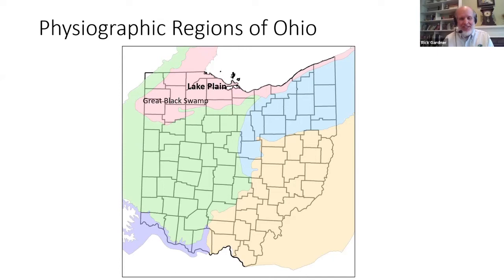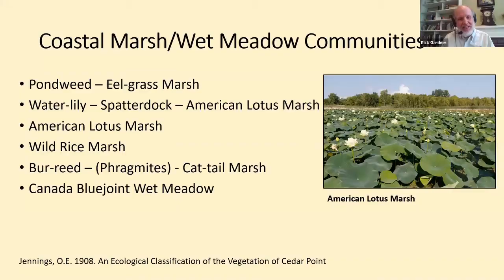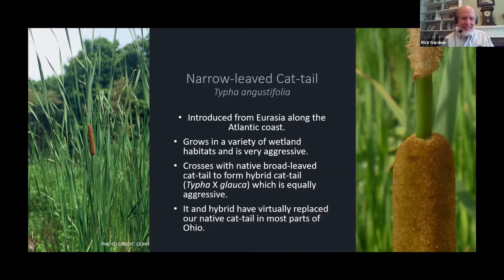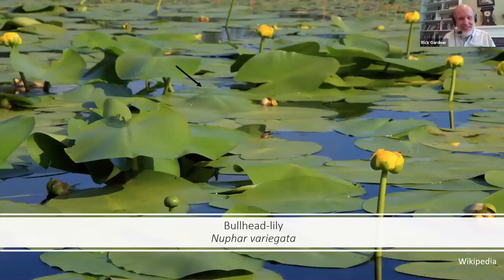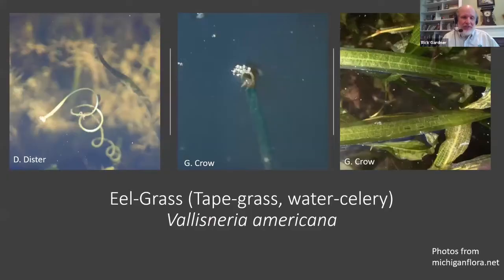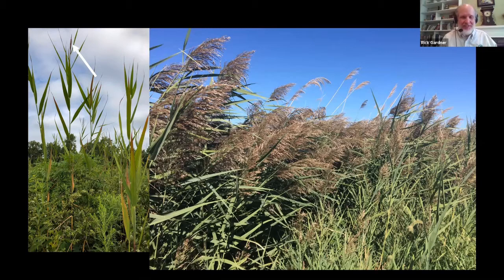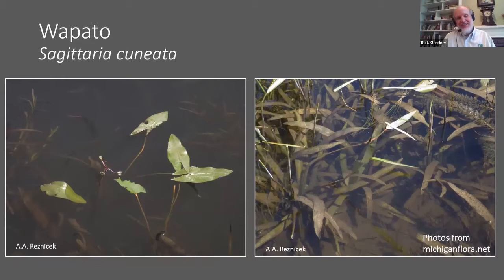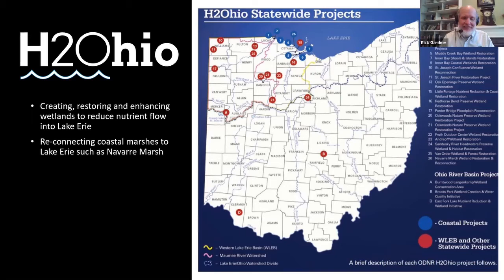Flora of Ohio's Lake Erie Coastal Marshes with Rick Gardner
Flora of Ohio's Lake Erie Coastal Marshes with a Focus on Ottawa National Wildlife Refuge.

Rick Gardner is currently the chief botanist for the Ohio Department of Natural Resources Division of Natural Areas and Preserves. Rick has been studying Ohio’s flora and natural areas for 27 years. He has spent most of his career in the Division of Natural Areas and Preserves but has worked for the Division of Wildlife and the Ohio Chapter of The Nature Conservancy. Rick has conducted vegetation inventory studies at Cedar Point National Wildlife Refuge and other sites on Lake Erie.

He is also a visiting scholar at the Ohio State University Herbarium conducting research on Ohio’s flora including invasive plant species, the sedge family, running buffalo clover and xeric limestone prairies. Rick has published peer-reviewed articles on these subjects. He holds a Bachelor of Science Degree in Botany from Miami University.

This program is free, but donations may be made online to support the Friends of Ottawa National Wildlife Refuge.